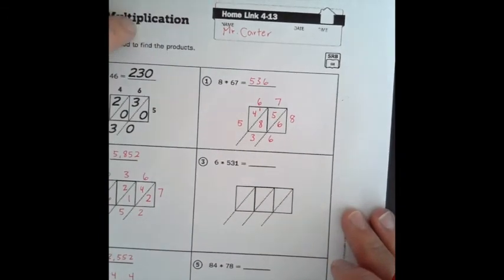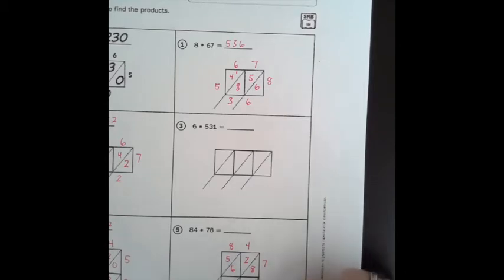Math Homework 4.13